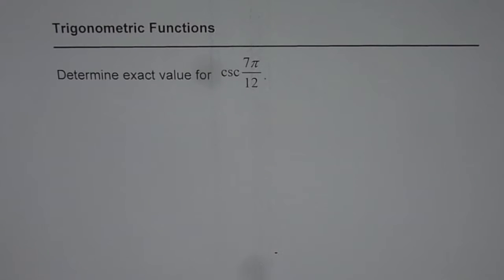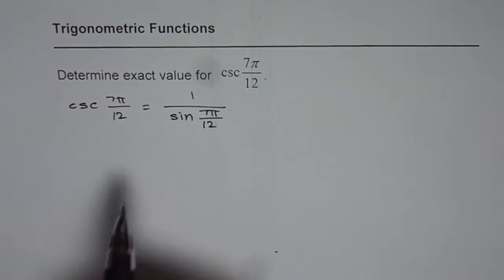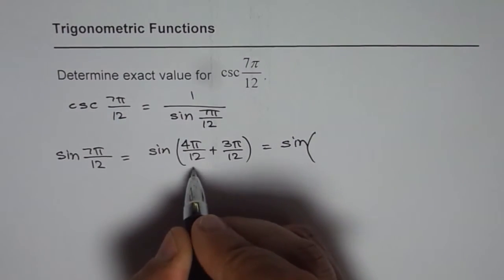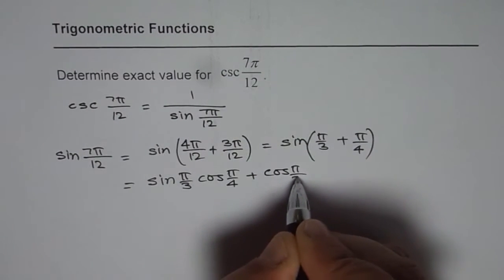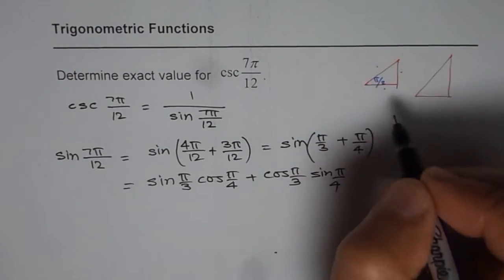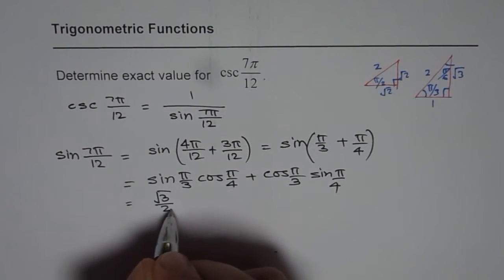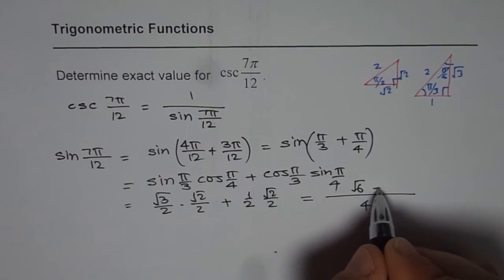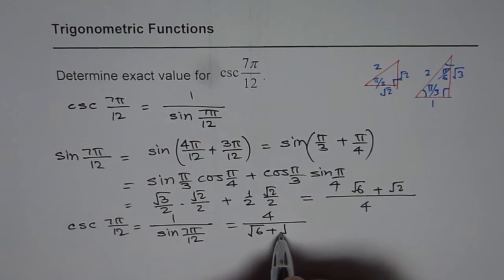Determine Exact Value of CSC 7Pi by 12 MHF4U Trigonometry Compound Angles